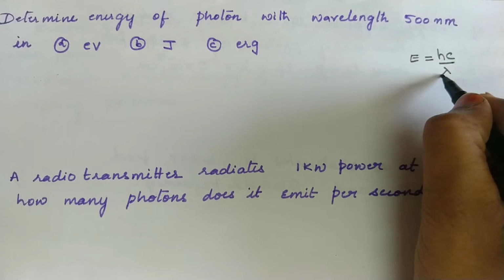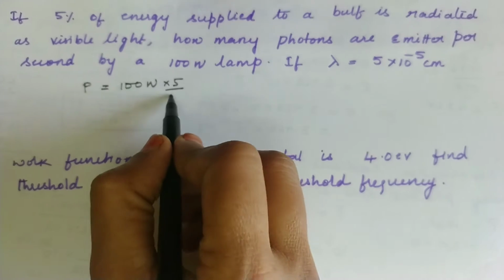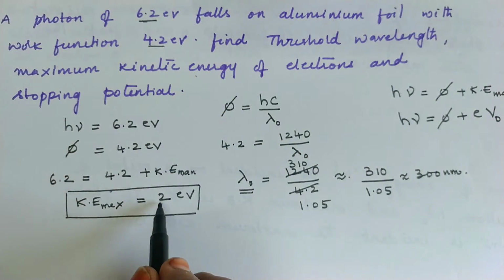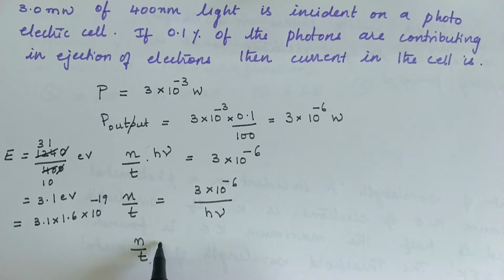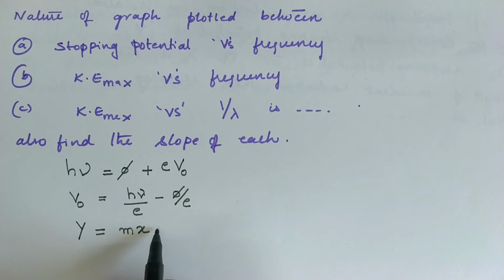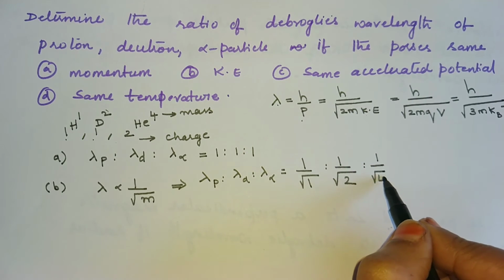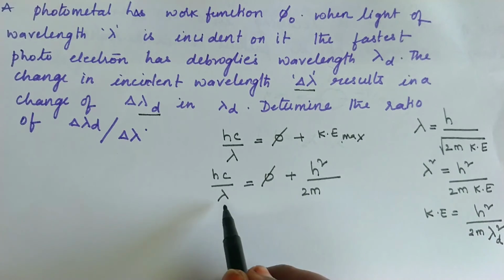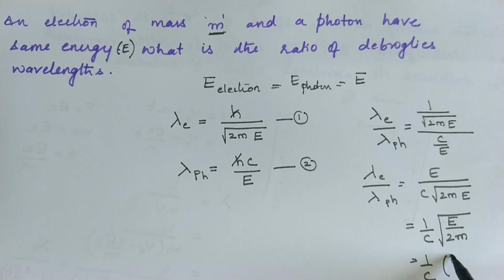4.Dual nature of matter: numericals on P.E.E and debroglie's wavelength